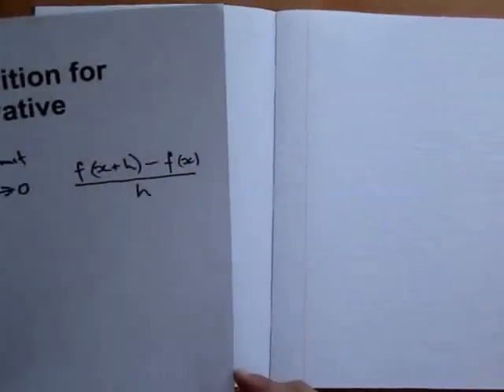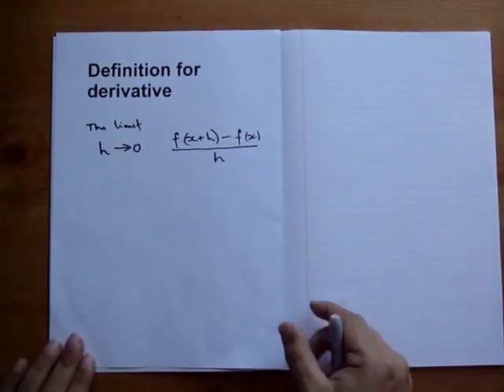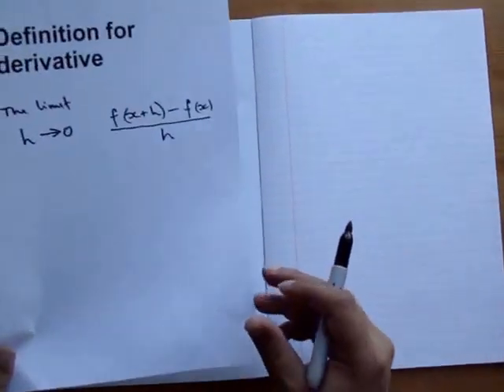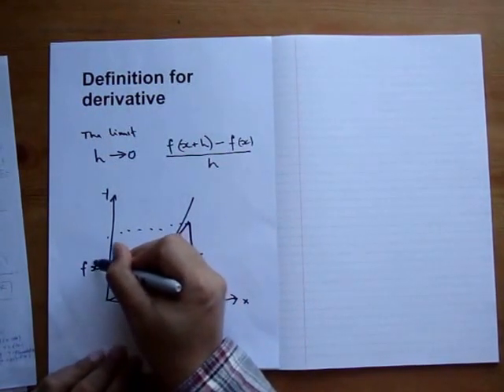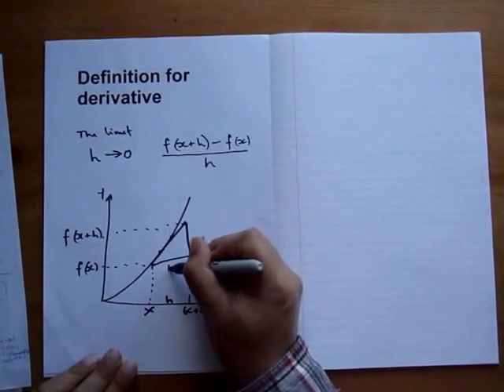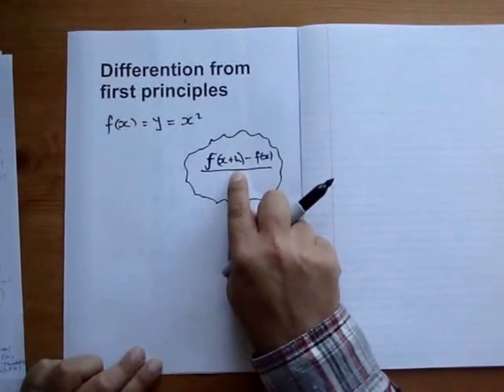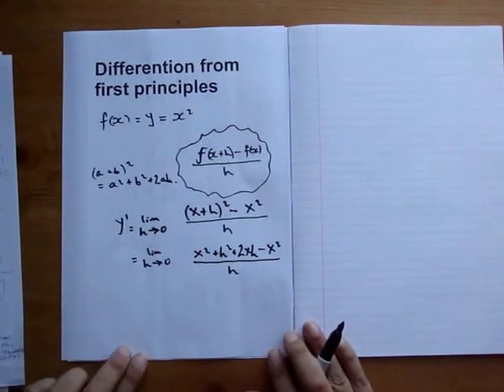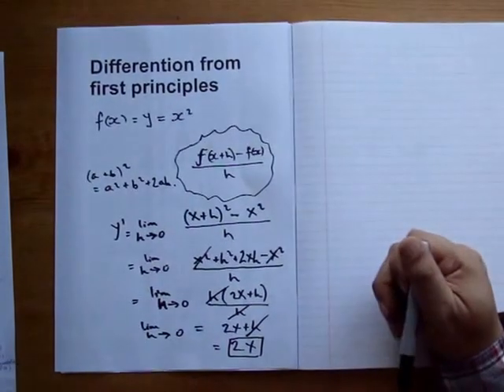differentiation from first principles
a level maths differentiation from first principles explained with examples